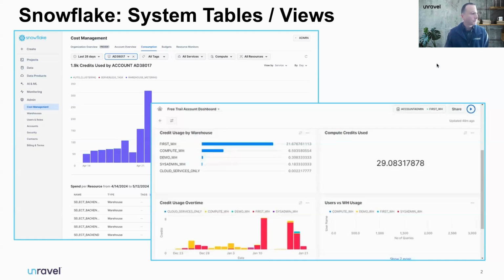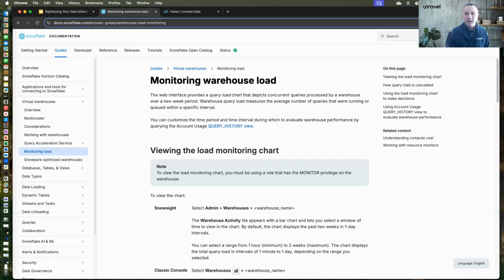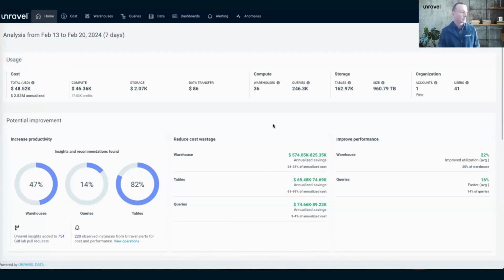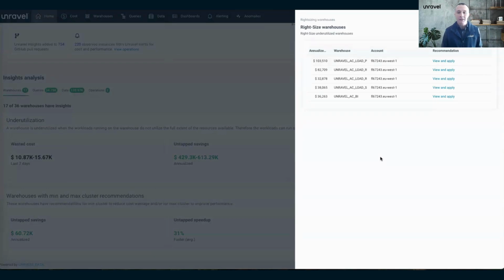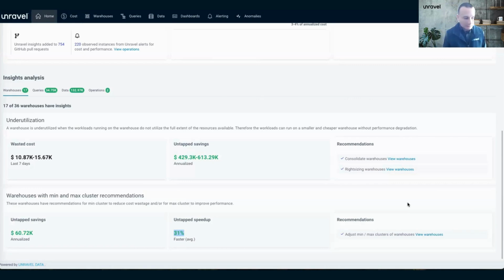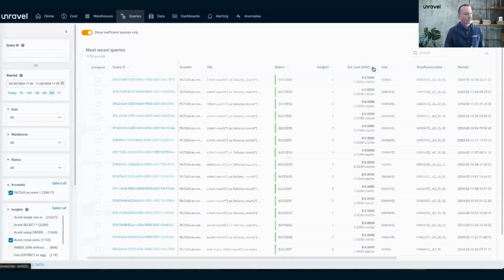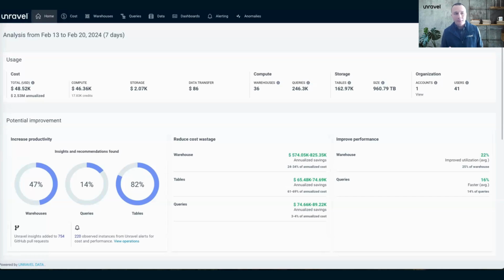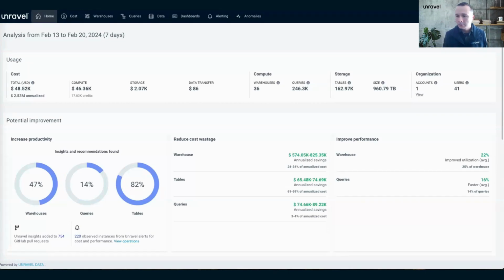Rightsizing Your Data Infrastructure: Optimizing Snowflake Cluster and Workspace Configurations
Join us for another enlightening session in our Weekly Walkthrough series, "FinOps Metrics That Matter," where we focus on the critical aspect of rightsizing your Snowflake infrastructure for optimal performance and cost-efficiency.

Achieving the right balance between performance and cost is paramount. However, a striking 80% of data management experts grapple with precise cost forecasting and management (Forrester). The primary culprits? Insufficient granular visibility, data silos, and a lack of AI-driven predictive tools.

Fine-tune your Snowflake infrastructure and drive significant cost savings while maintaining peak performance. Move beyond basic configuration management to strategic infrastructure optimization.

Led by Solutions Engineer Hal Sriver, this 30-minute session will arm you with the knowledge and tools to overcome these challenges and maximize the efficiency of your Snowflake investments, including:

• Workspace Efficiency Metrics: Discover key metrics to evaluate and improve the efficiency of your Snowflake workspaces.

• Intelligent Cluster Management: Learn to right-size Snowflake clusters, implement dynamic resource allocation, and automatically adjust resources based on real-time demands, optimizing performance while minimizing costs.

• Unravel in Action: Witness a live demonstration of how Unravel's AI-powered platform provides detailed insights and actionable recommendations for optimizing your Snowflake configurations.